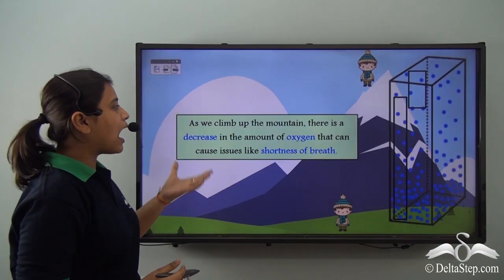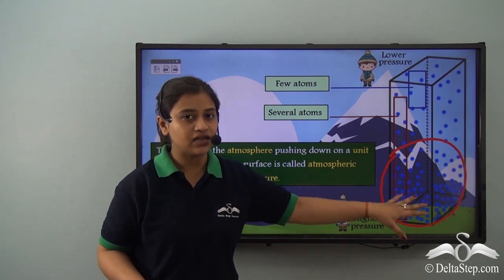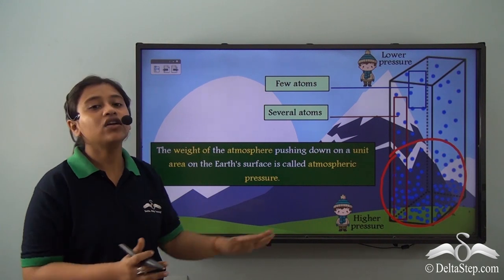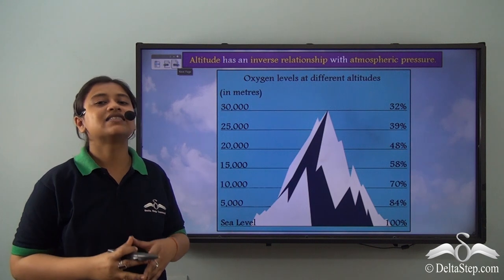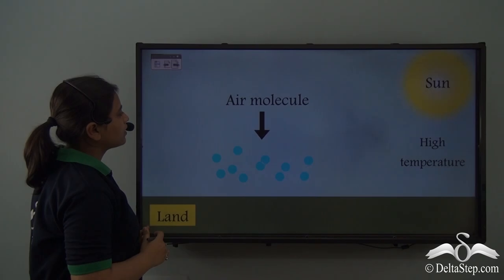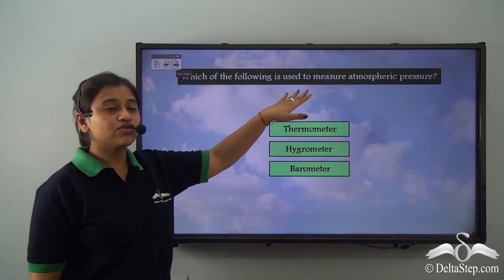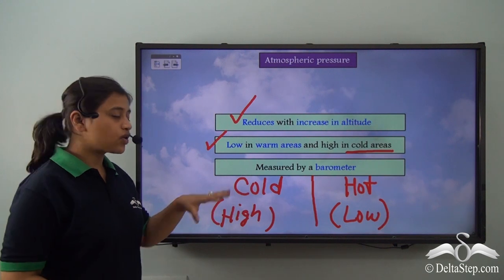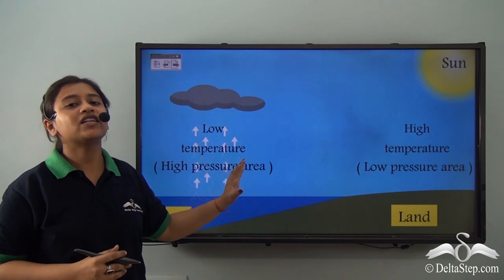Elements of Weather and Climate: Atmospheric pressure